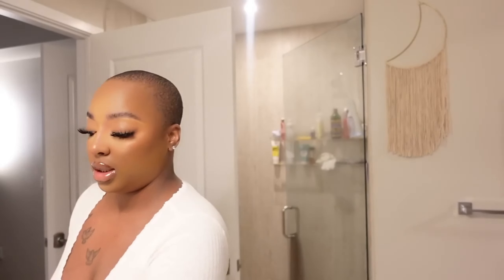*Perfect Date Wig* Pre-colored WEAR & GO curly wig install~ Super easy to style~ FT.nadula Hair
Code: YTBGIFT
Hair Info: 6*4.5 Pre-Cut Lace Closure Curly Reddish Brown Wig 22 inches